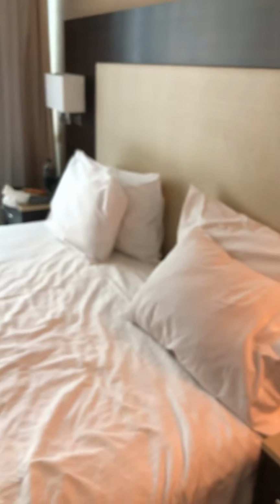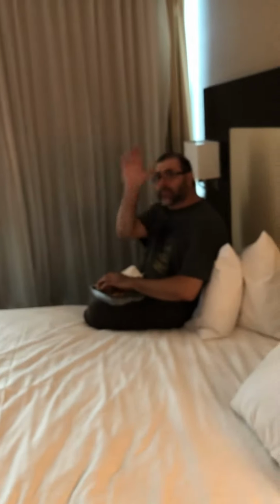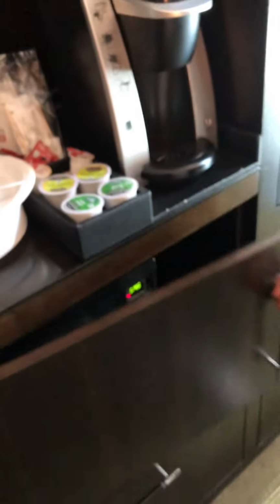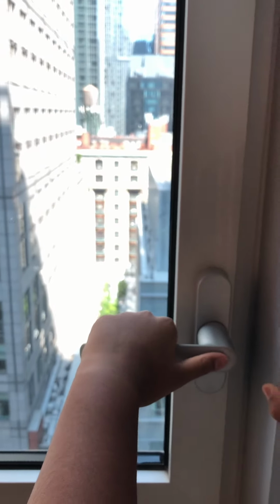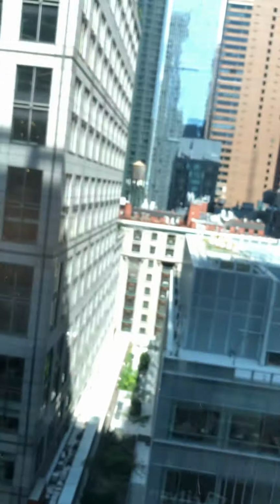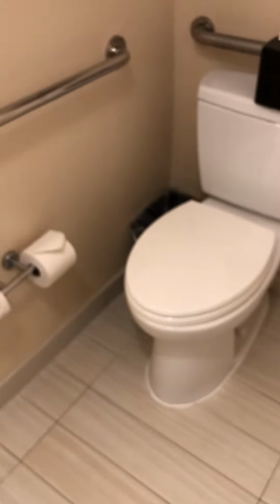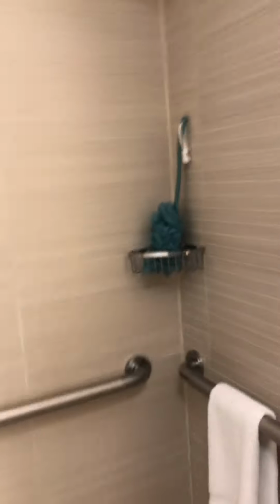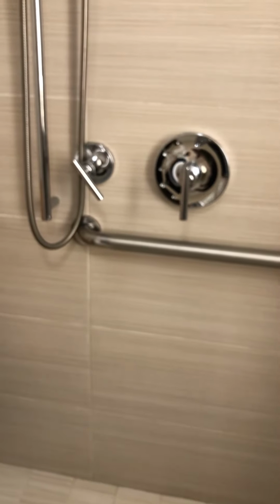My room at the Hilton Garden Inn Times Square as a person with physical disabilities.￼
My perspective of my room and stay at the Hilton Garden Inn Times Square as a Stroke survivor with physical deficit￼. This is just how I perceive my room and things that I have problems with, it may be different for you and your deficits￼.